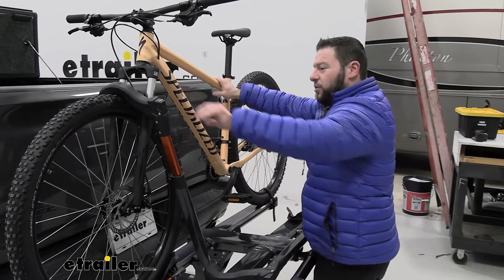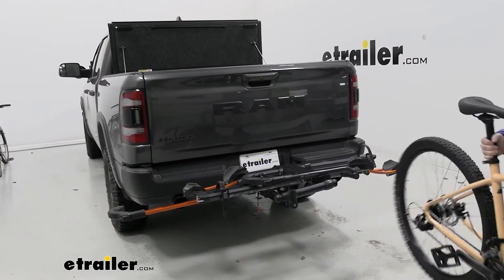etrailer | Install: Kuat NV 2.0 Base Bike Rack for 2 Bikes on a 2019 Ram 1500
Hi, It's AJ with etrailer.com. Today, we're be checking out the Kuat NV 2.0 on our 2019 Ram 1500. It's gonna be a Platform-Style Bike Rack. So that means it's gonna hold the bike by the tire up here. So no frame contact whatsoever. So it's gonna be good for various different bikes, mountain bikes to road bikes, even carbon fiber bikes.

Usually with these platform styles, they have the center hook here in the middle and it can come down and make that frame contact which you don't want to damage your frame at all. Latches the hands by the tire, it's holding it by the tire. It's not gonna have any frame contact, so you're all good. Then it really opens it up for those different kinds of bikes. Even the cradles down here are ready to go with the smaller indention here in the middle that's for road bike tires, and it gets slightly bigger as it goes to accommodate other tires for other bikes.

And even has a 60 pound weight capacity per bike. So some of those e-bikes are gonna handle just fine too. So the thing about on the back of your Ram though, is it does block the taillights a little bit. You probably can see it here on the sides especially with two bikes on there, that's gonna even cover it up more. You'll probably lose your backup camera as well with a second bike, 'cause it looks like it's pointing right down there at the bike rack.

So just keep that in mind when you're going to use this. However, it does tilt away, you cannot get access to the tailgate. So let's go ahead and check that out now. So how you would tilt it away, you just come here, probably grab it by this or right under here. Here is what I like to do just to have a better hold on it.

You pull this tab and it'll lower away. And normally that's so you can get access to the back of your vehicle with a bike loaded still. Now, our tailgate doesn't quite open all the way. You can get some access, but it stops right about there before it makes contact with the tire of the bike. So if you had the tail cover undone and you need to get in here, you can still reach here and grab something. So it is somewhat helpful but you just can't lower the tailgate all the way. Another included feature is gonna be this cable lock. I like that it's integrated into the bike rack. So it's not something that's separately if you remember to grab out the back of the car, the back of the truck, or remember grabbing the garage, it's always gonna be there with your bike rack. That way you can lock your bikes to the rack. Now let's go over how it sits on the bike rack. So it holds the tire by this hook up front and then back here there's gonna be a wheel strap. So undo that real quick, just push it. And it pulls right back out, very easy. And when you gotta put it back in there, it just push it through. You can hear it ratcheting as you pull tight. Put or take it off. So let's just back that out and get it outta the way. Then we'll come up to the front hook. You just press this button right here, releases it. You can slide the hook up so it unlatches. It takes that pressure off the tire and just pulls it to the side. Now, the cool thing is, since there's not a center mass, I can just grab the bike and pull it right towards me. And it makes it loading and unloading way easier. Now, note about the wheel strap here, it can slide along the rack so we can adjust to different wheel bases. The bike we had on there, that's a mountain bike. It had a 47 inch wheel base. So w